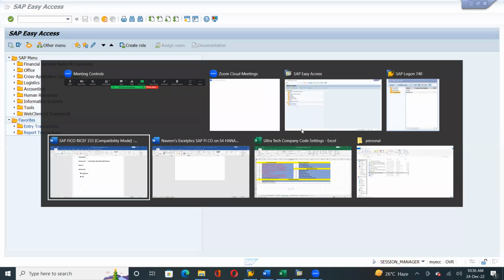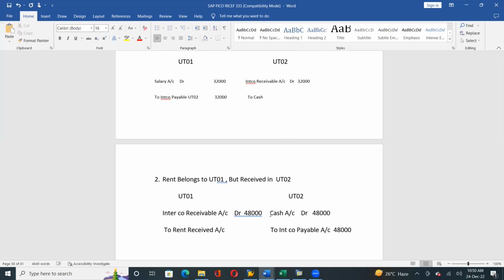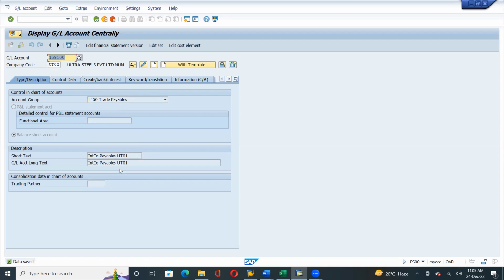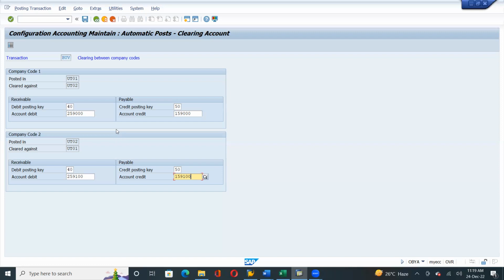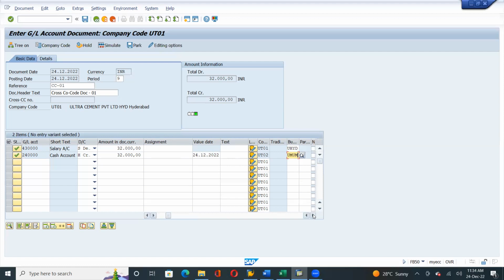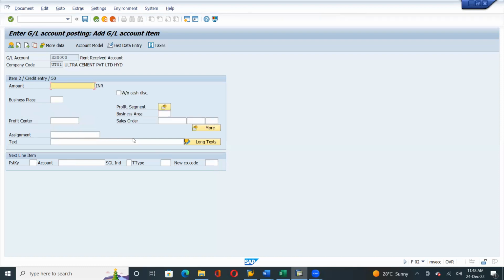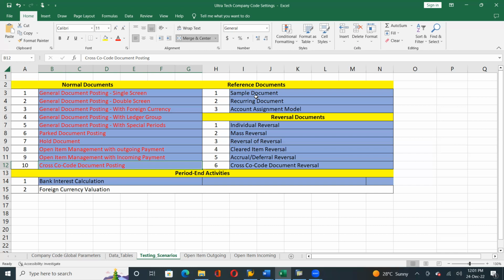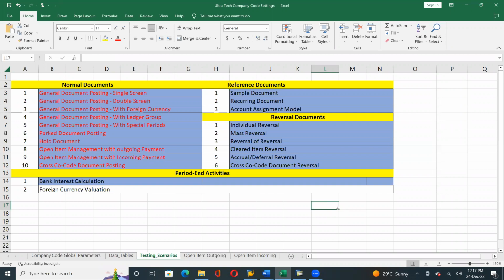SAP S4 HANA DAY 36 Session 24 12 2022